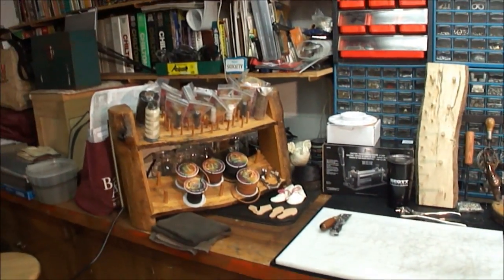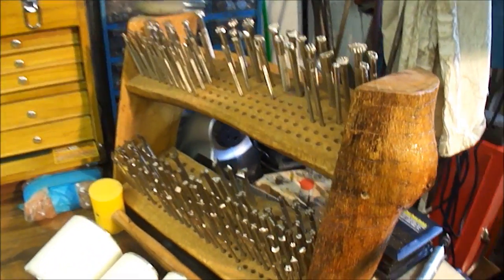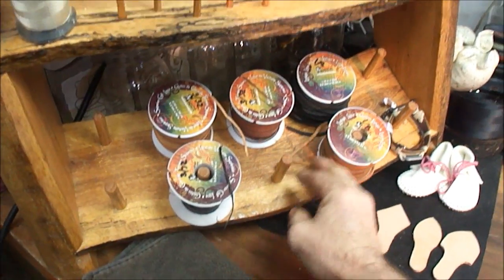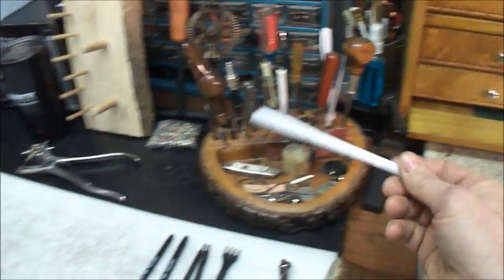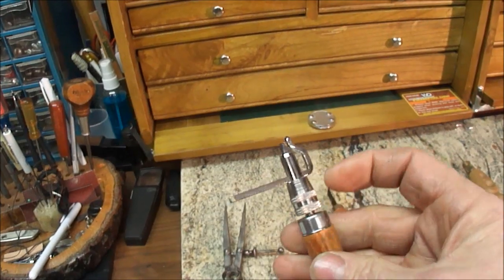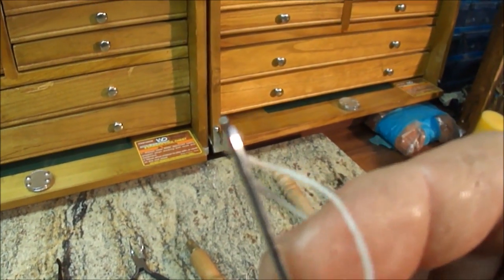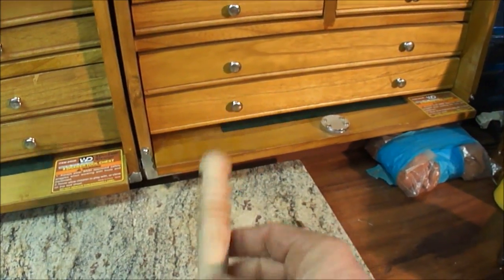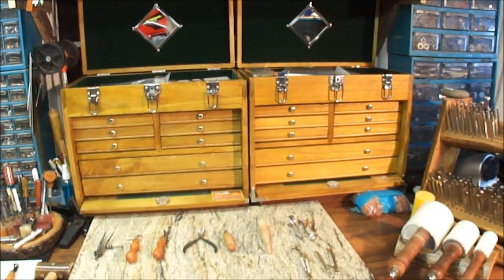Leather Workshop & basic hand tools By Hillbilly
A video of my Leather workshop and a few basic hand tools that are use in making leather projects that I do
Just Being a ~HillBilly~ Thats who I am

Here at HillBilly Designs YouTube Channel!  I really Like making -
Metal Detecting, Exploring or Going somewhere Videos Also
How To, Instructional, & DIY Videos On
Leather working, Wood working, Building Bird Feeders & Houses.
Repair & Restoring Old Singer Sewing Machines.
Forging, Hand crafting something using recycled materials.
Also Personal reviews of items I have purchased.
Who really knows what I might get in to Next.
(My Wife says I have to many Hobbies)
I am sure I will be Creating/Building or Fixing Something!
So Make sure to see my Channel Because I have the video for you

_Click on the Bell for Future Notifications_

Please Take a Moment to Check these Channels out
For Some Great Videos! of Different Categorizes
My Family

"Teach what you know. Learn what you don't."

~Hillbilly~